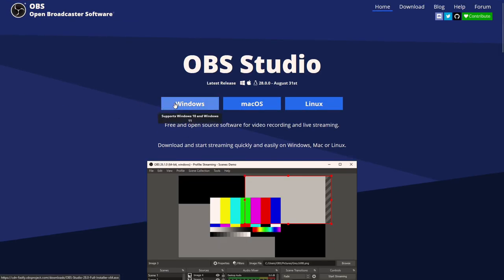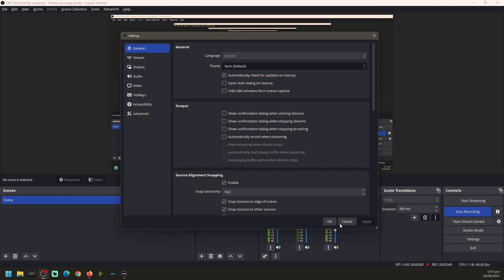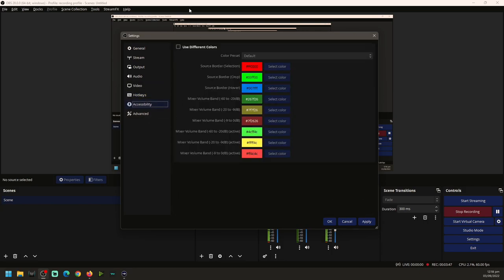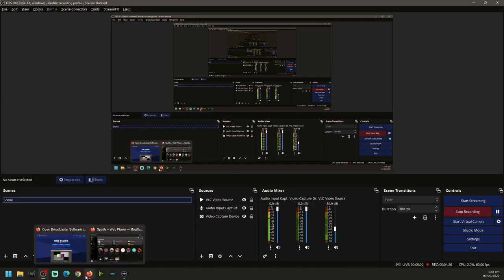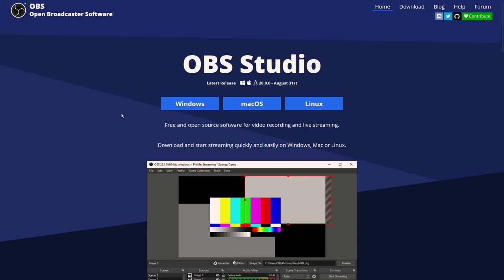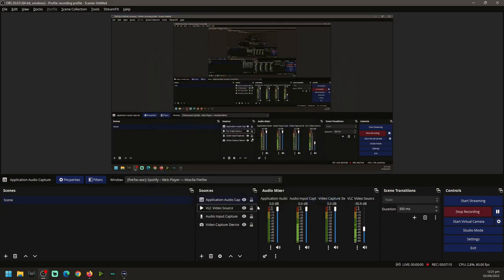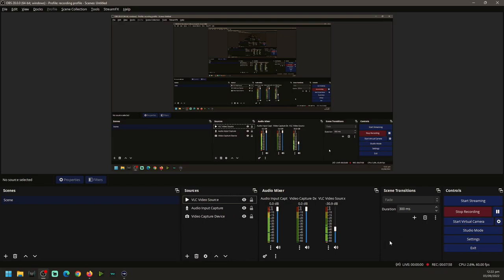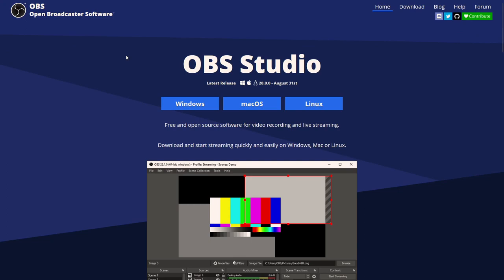WHAT'S NEW FOR OBS STUDIO 28?